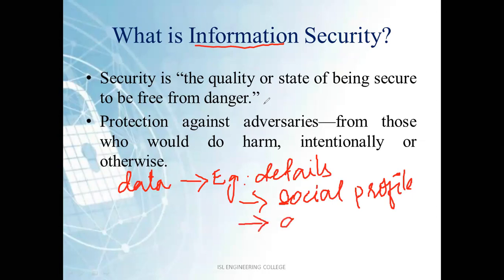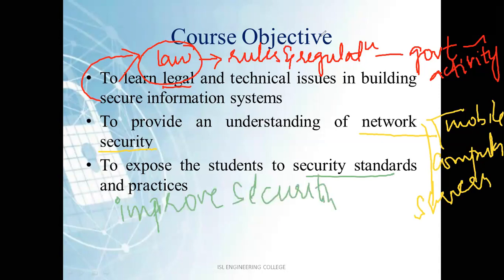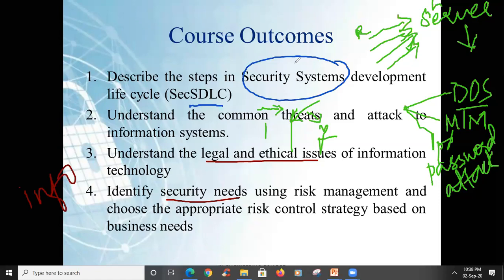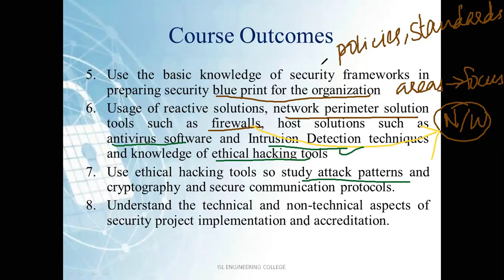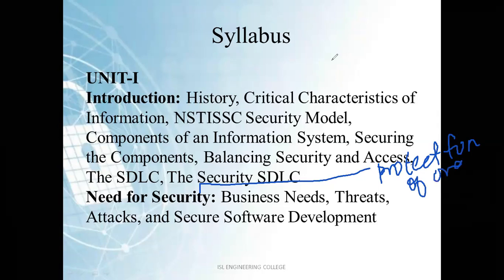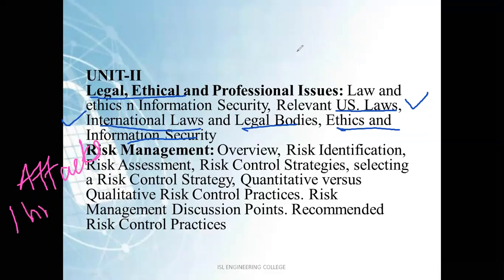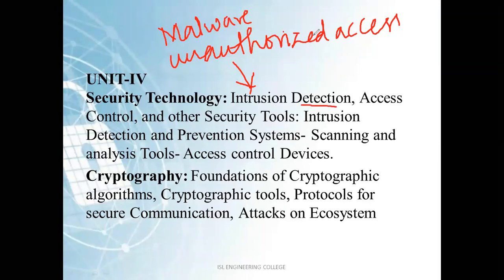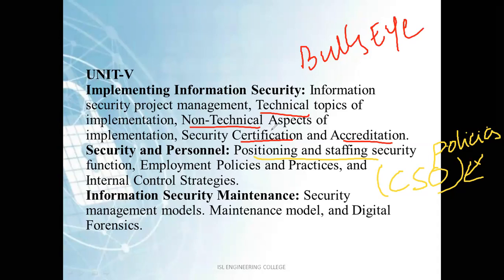Information Security - Lecture 1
i) Course objectives
ii) Overview of the syllabus